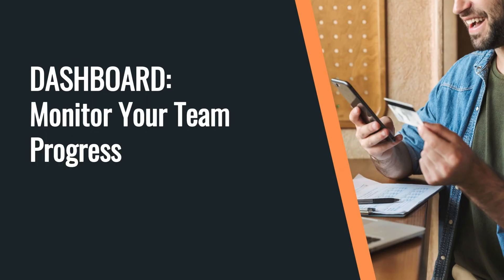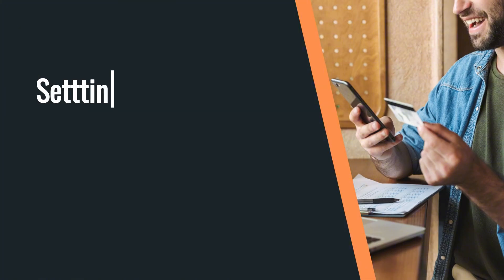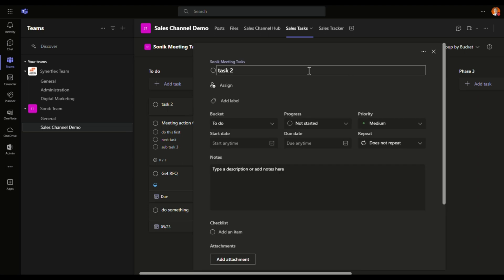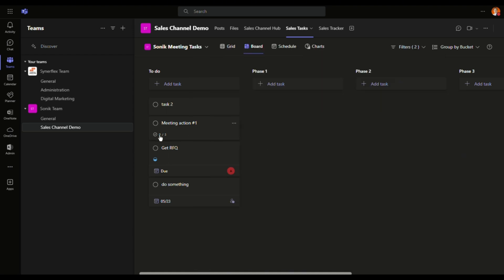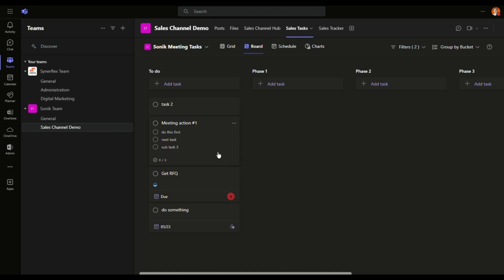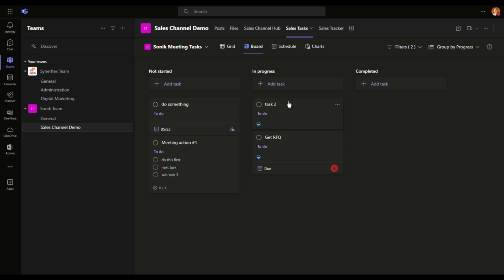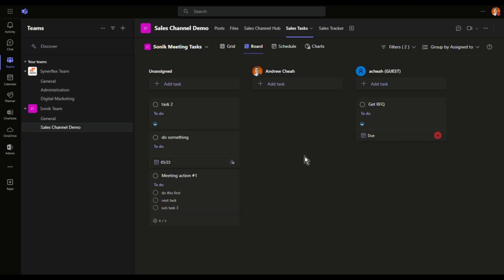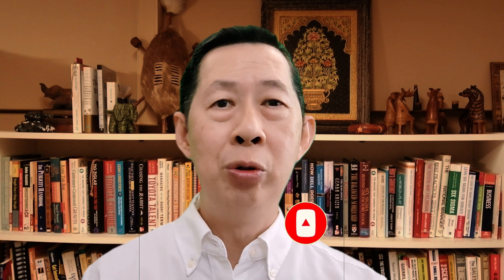⛔ Stop Using Gantt Chart. Use the New Microsoft Planner instead.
Are you still using Gantt chart to track your project? Try this new Microsoft Planner instead. Here's how to use the MS Planner with your teams.